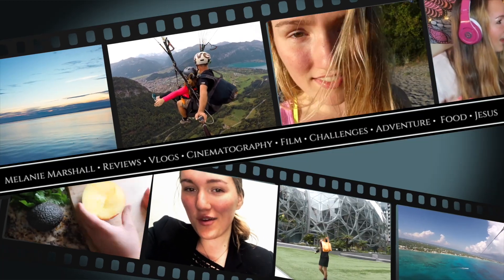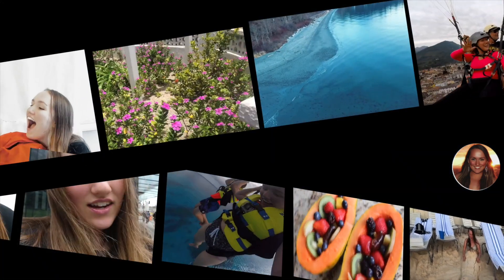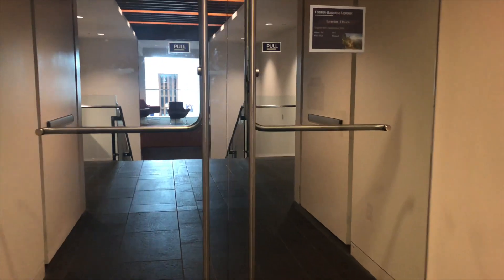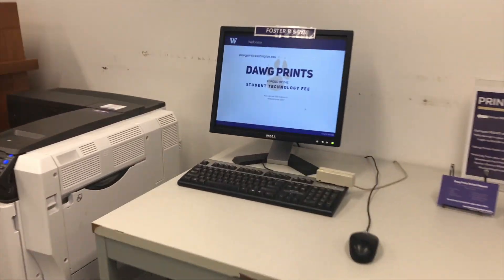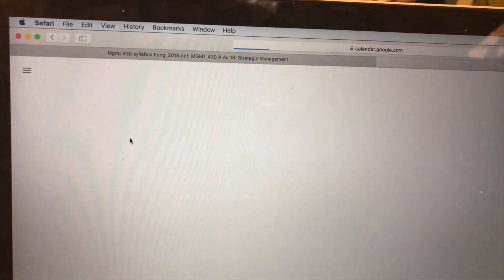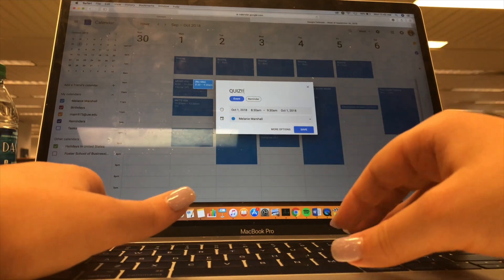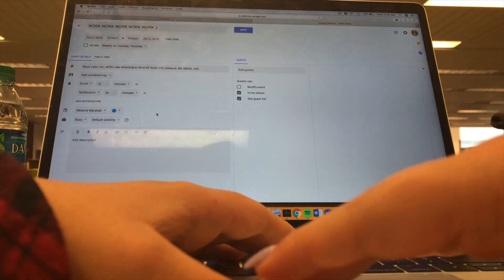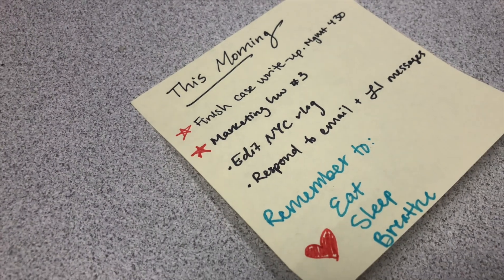EFFECTIVE COLLEGE PLANNING TUTORIAL | MY GOOGLE CALENDAR & STICKY NOTE METHOD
Hi everyone! With busy lives comes more planning, and I've got a great method to help you effectively plan. In this tutorial, I briefly show you how I personally use Google Calendar and sticky notes to plan my life effectively. Please let me know if you'd like me to create more videos like this. If you have any questions, you're always welcomed to ask!

Location:  University of Washington
Camera I used:  iPhone X
Editing Software: Final Cut Pro X

If you have any requests for upcoming videos or challenges, I would love to hear about them in the comments! Your support means so much to me! Xxxx.

♡ Hire me as your wedding, event, portrait, family, or special occasion photographer/videographer!

- xoxo, Melanie